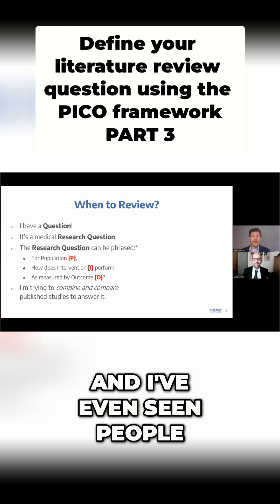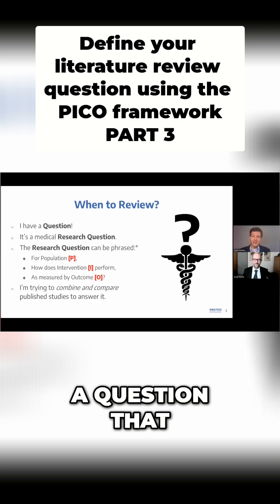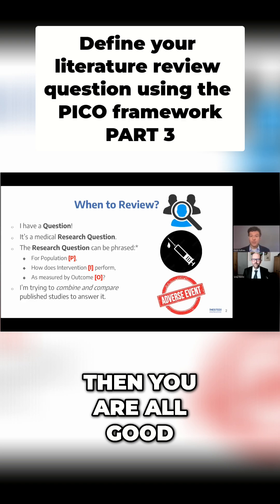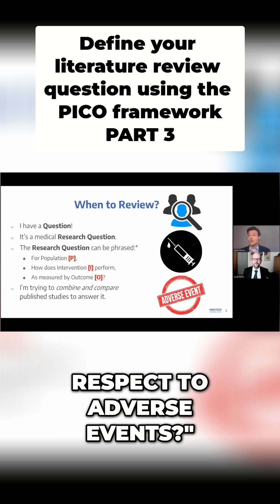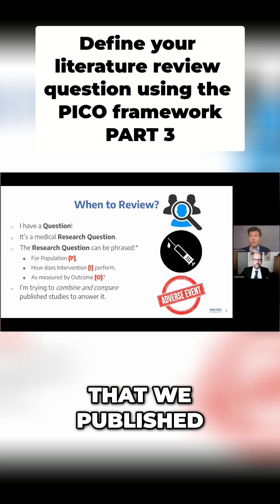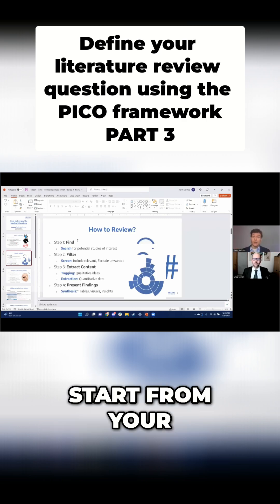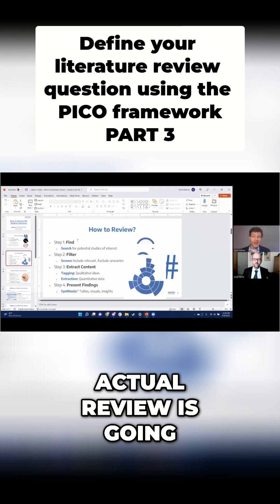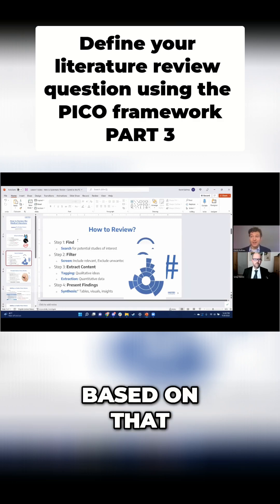Lit Review: How to Start and Master PICO Questions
Nervous about literature reviews? Learn to frame your research question using PICO (Population, Intervention, Comparison, Outcome) for effective searches. Start with manageable results, refine, and repeat!